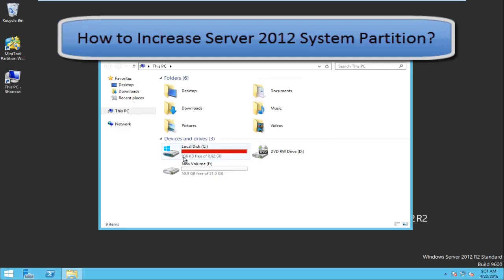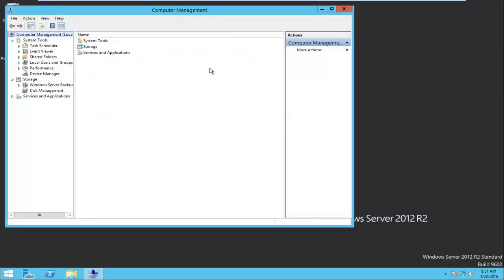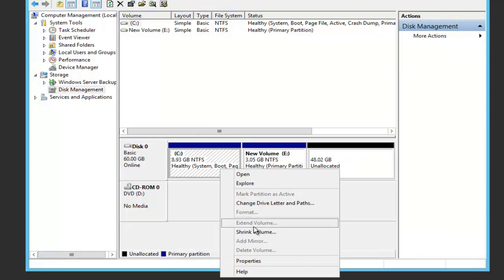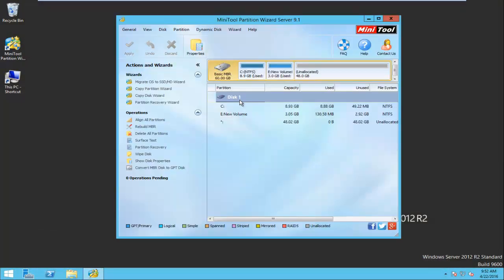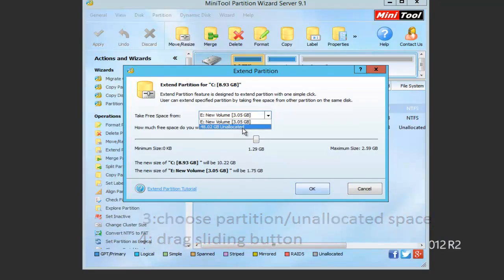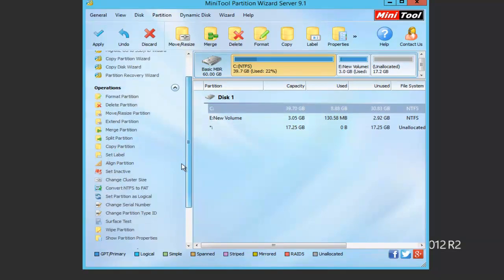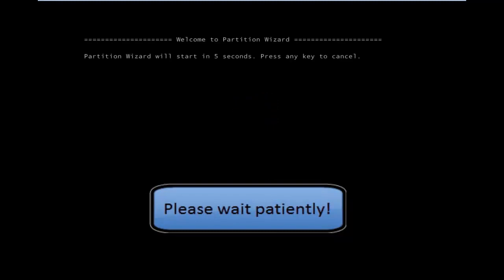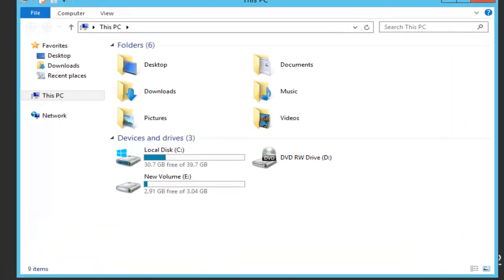Guide to Increase System Reserved Partition, MiniTool Partition Wizard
This video shows how to increase system reserved partition.